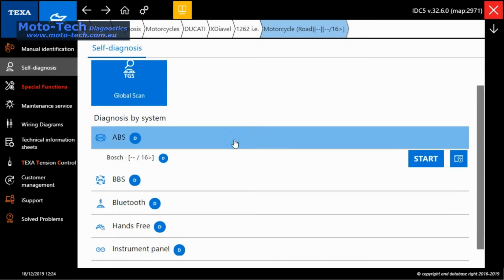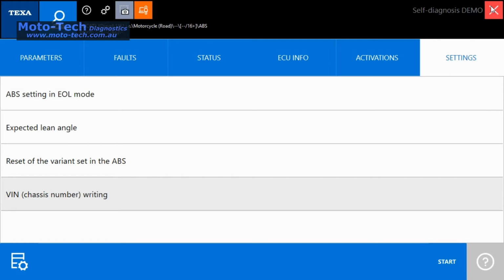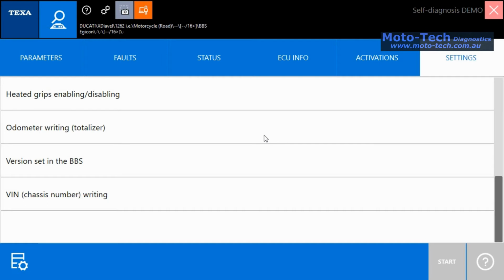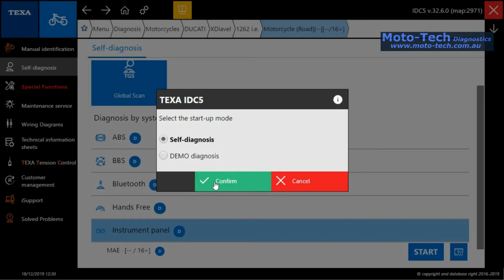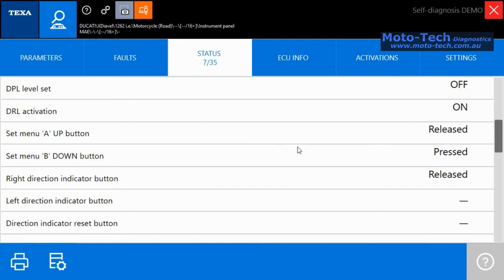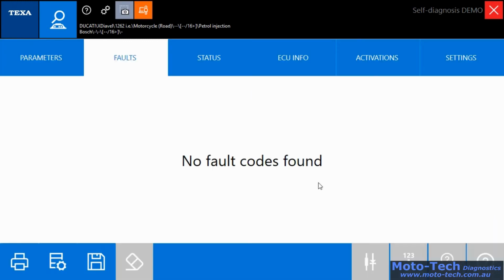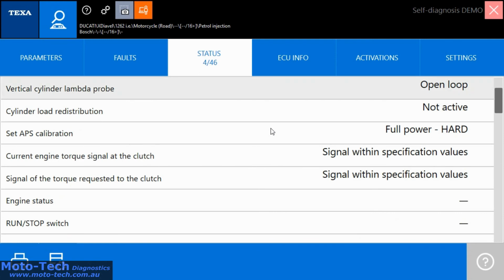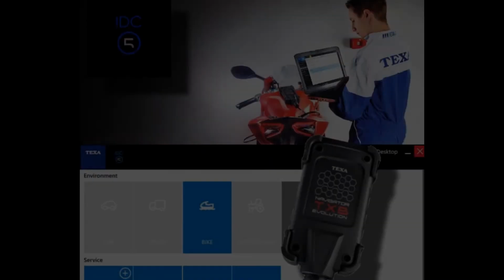XDiavel demo Part 1 - self diagnosis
Texa IDC5 Bike software with TXB Evolution.
Demo connection with a Ducati XDiavel showing the systems and data available using the Texa IDC5 PLus software.
ABS, BBS, Hands Free, Instrument Panel, Injection system